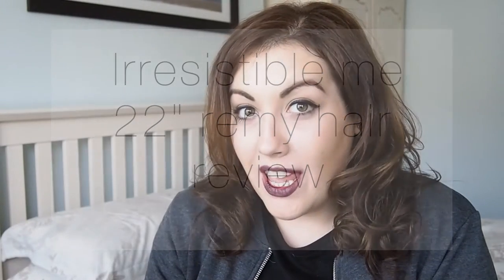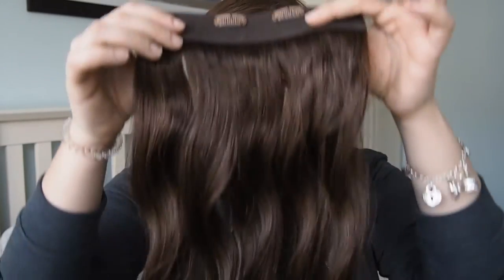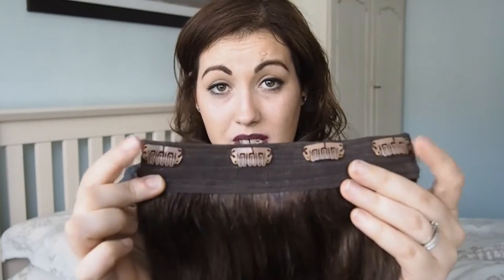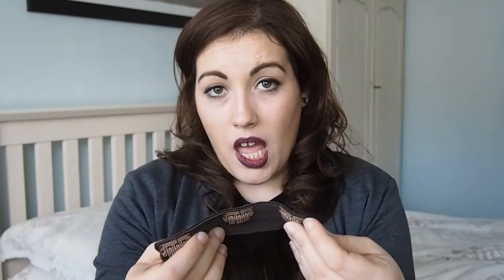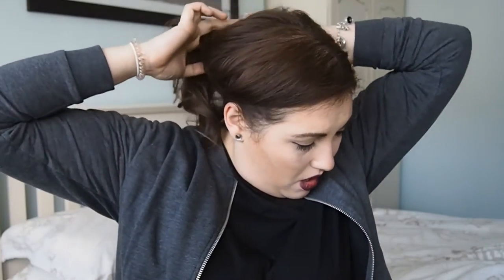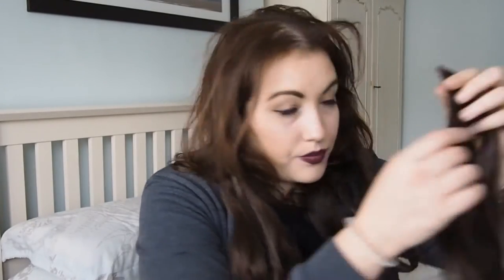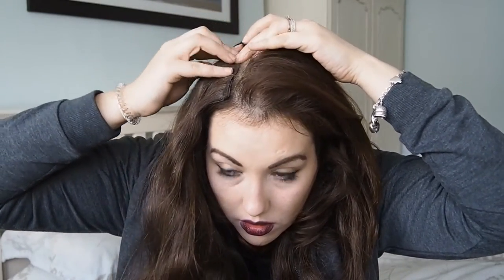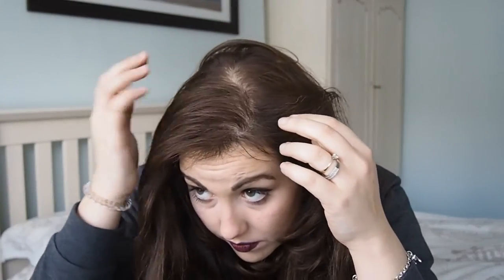22" Irresistible Me Remy clip in hair extension review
Hello people! I m back attempting to vlog! Here is my very late review of these lovely 22" Irresistible Me Remy clip in hair extensions.
If you want to hear more about what I thought, just pop over to the blog post

I was give these for free in order to create an honest review pot.